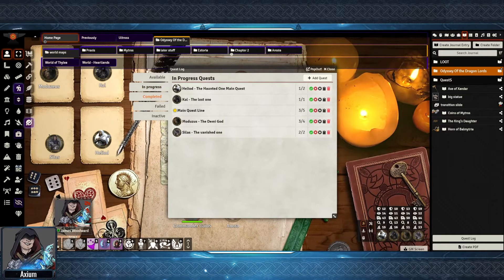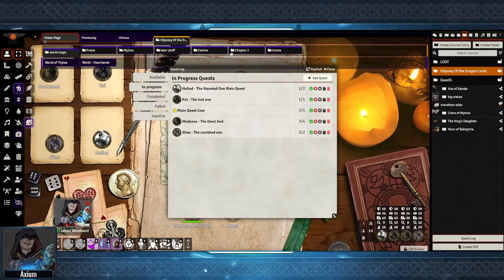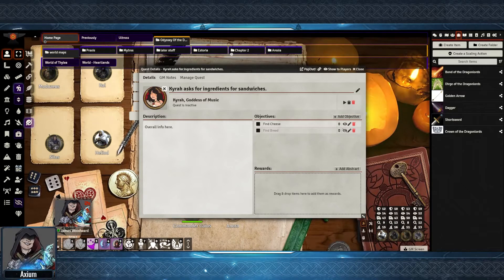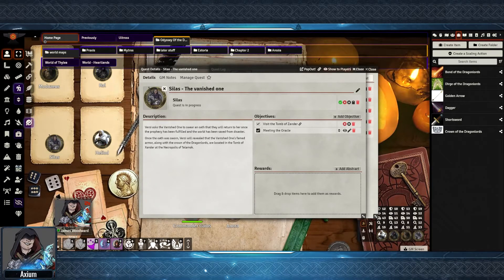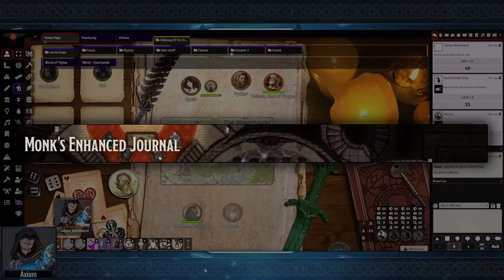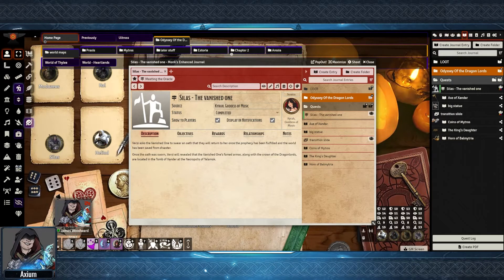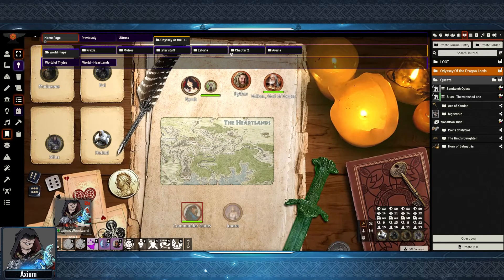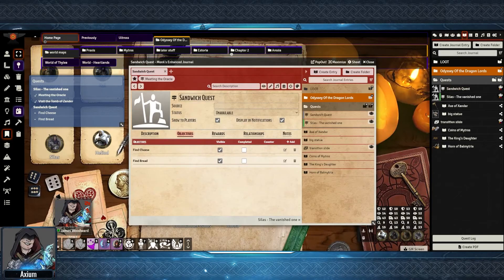Quest management in Foundry VTT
Modules required:
Forien's Quest Log

0:00 intro
0:20 Forien's Quest Log
2:14 Monk's Enhanced Journal